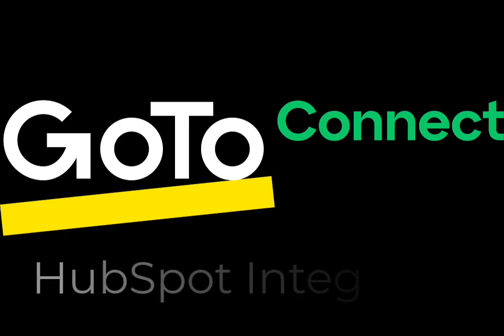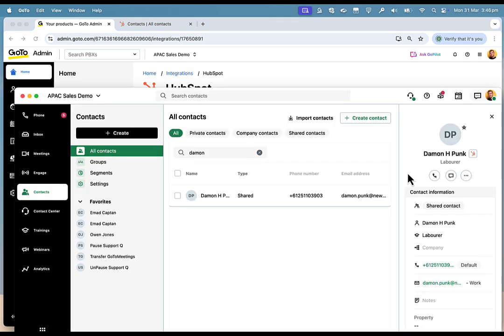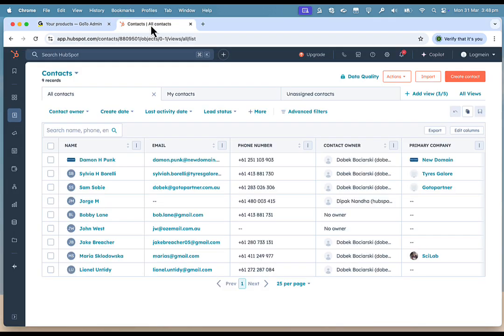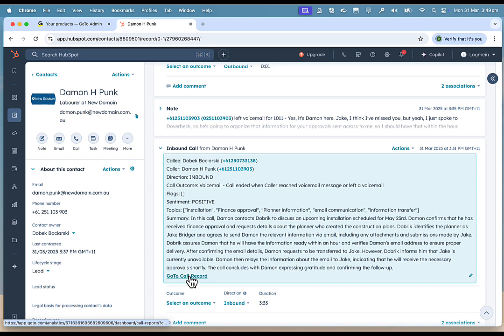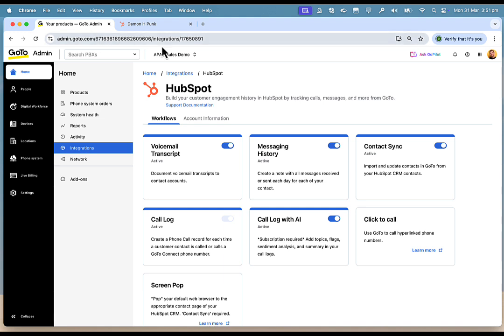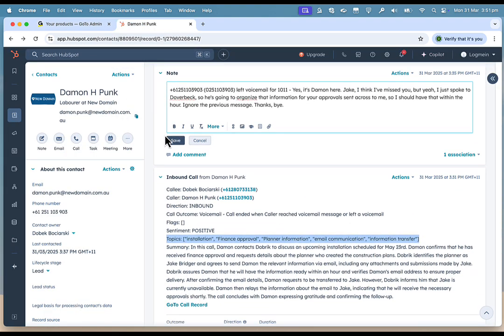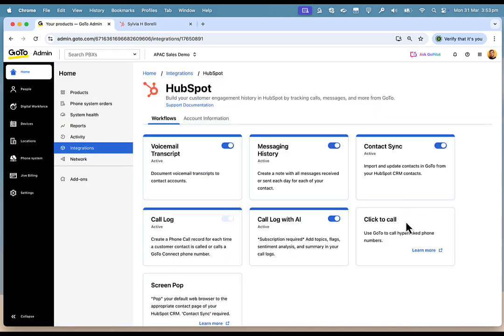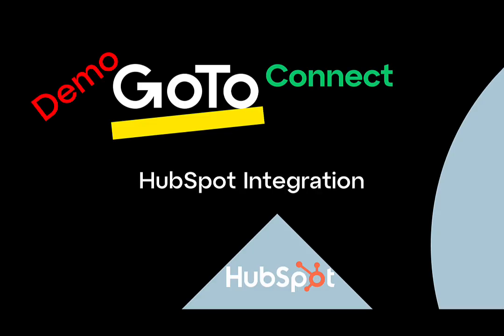GoTo Connect Hubspot Integration - New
Build your customer engagement history in HubSpot by tracking calls, messages, and more from GoTo.